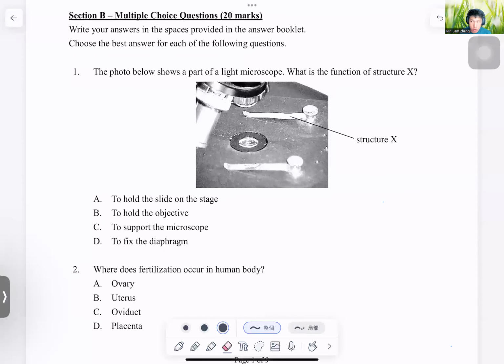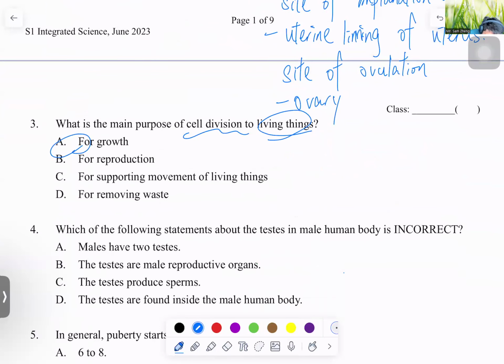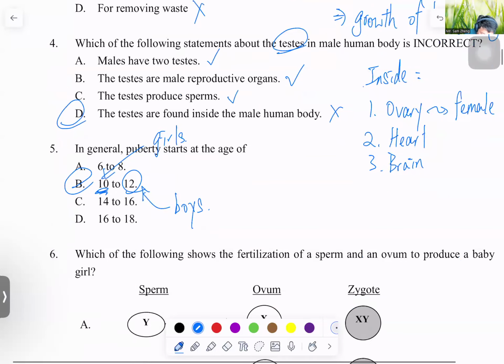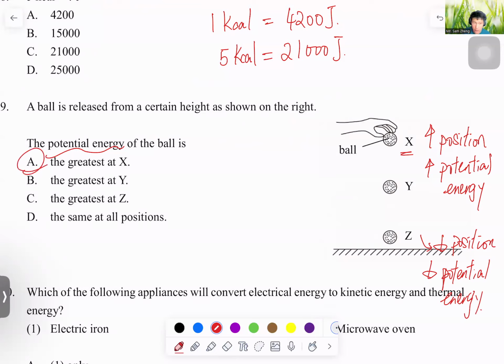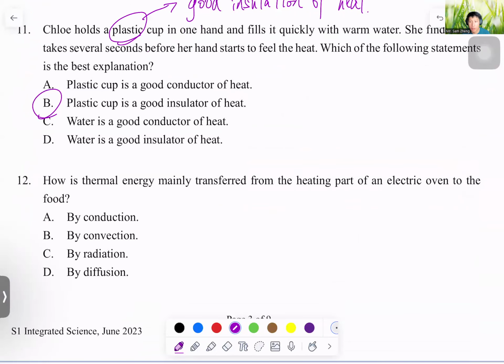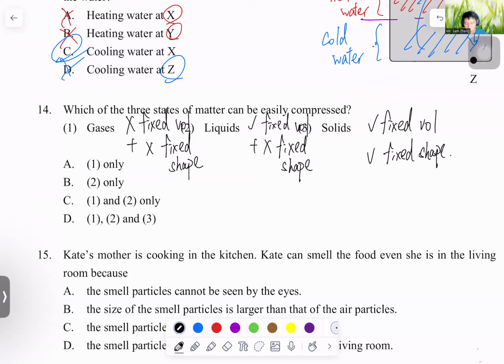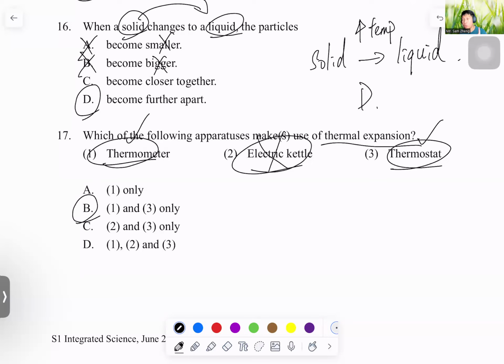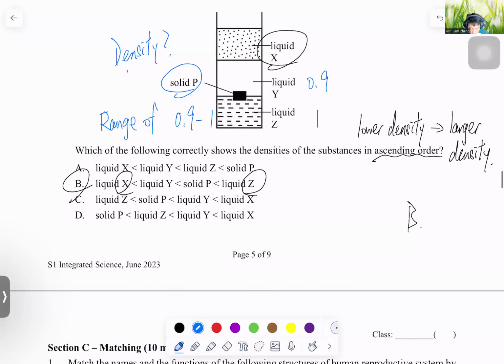22/23_S1 IS Final Exam Debriefing_Section B_English Version